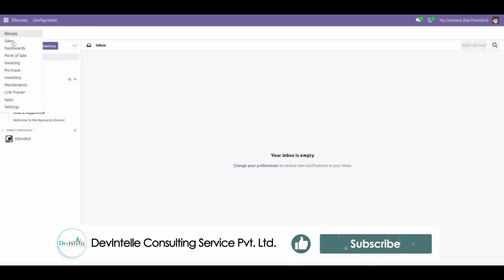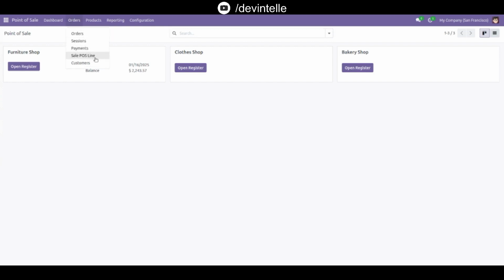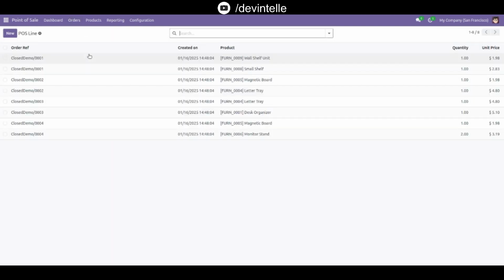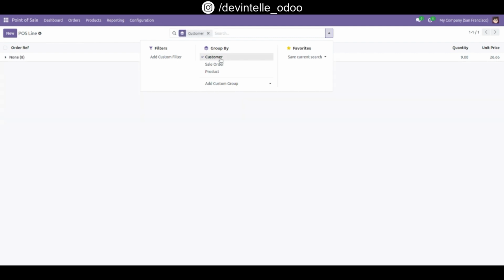How To Use Easy POS Line Check By Customer, Purchase Order & Product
Discover how to use Easy POS Line Check in Odoo to quickly track POS transactions by Customer, Purchase Order, and Product — all in just a few clicks! 🚀

In this video, you’ll explore how the Easy POS Line Check feature helps you monitor sales line details, verify order history, and analyze product-wise POS performance in real time. This is especially useful for retail stores and businesses that want better visibility, faster checks, and accurate POS reporting.

Whether you’re managing multiple customers, tracking purchase orders, or analyzing individual products, this feature makes POS operations simple, smart, and efficient.

Watch till the end to unlock practical tips for improving POS control and sales analysis in Odoo! 💡

Features:

✅ Customer-wise POS line tracking

✅ Purchase Order-based POS line check

✅ Product-wise POS sales analysis

✅ Quick access to POS transaction details

✅ Improved sales visibility & accuracy

skype : devintelle